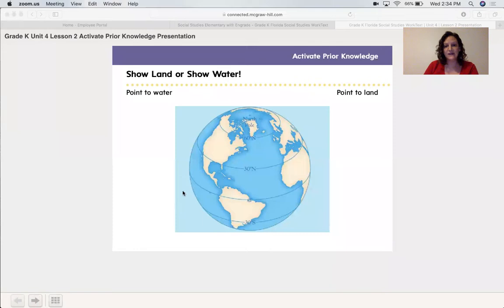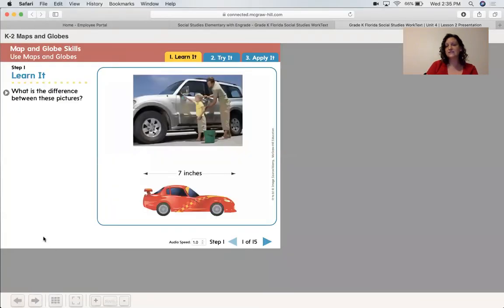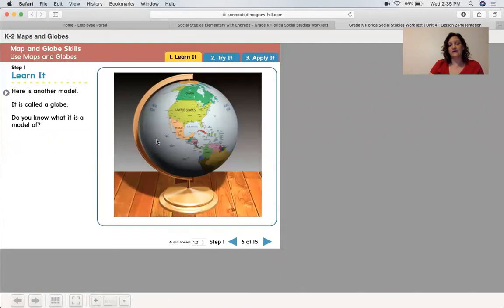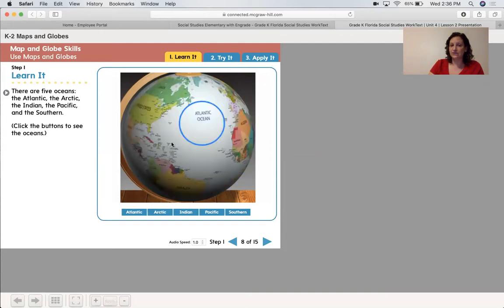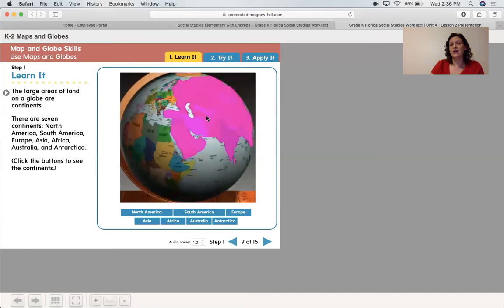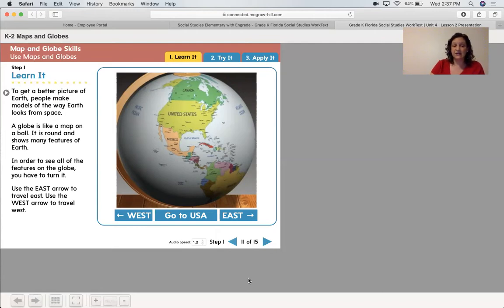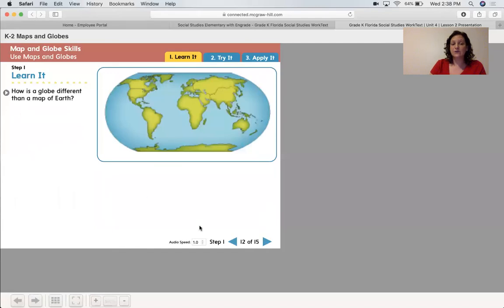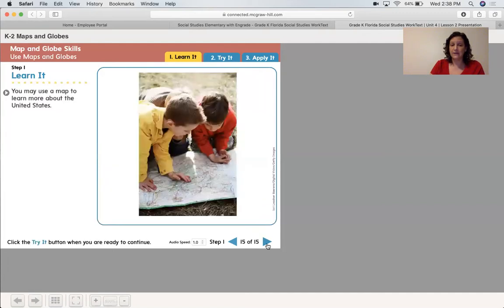Social Studies Lesson 4.2: Globes